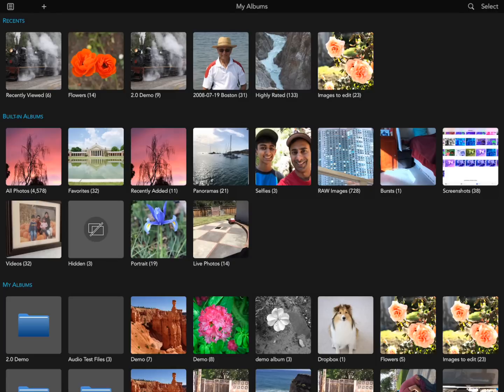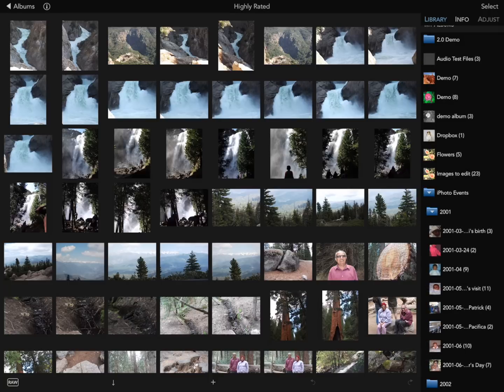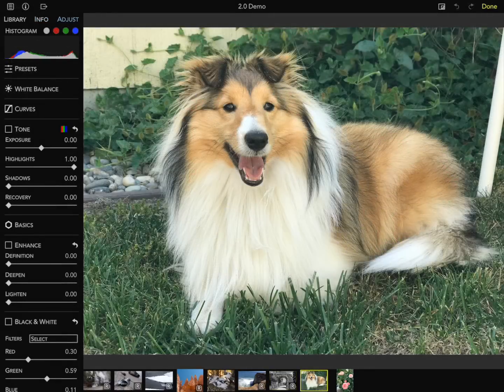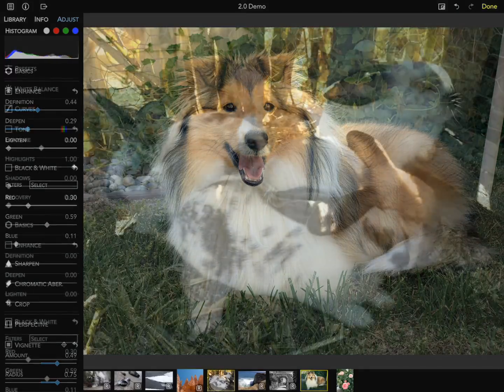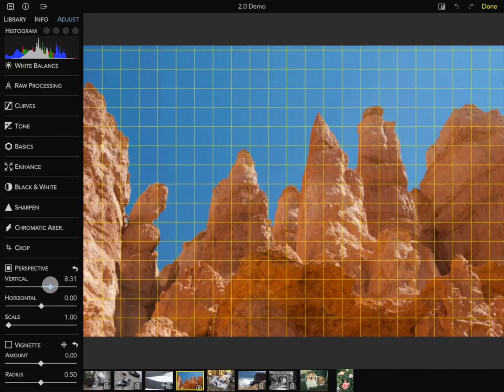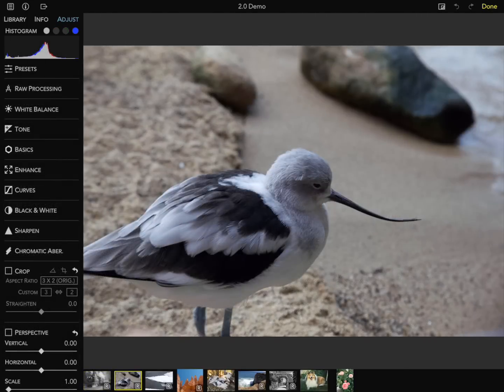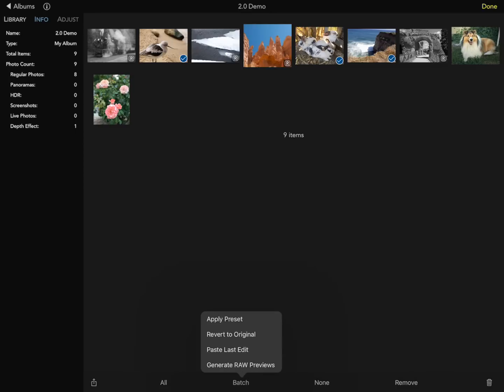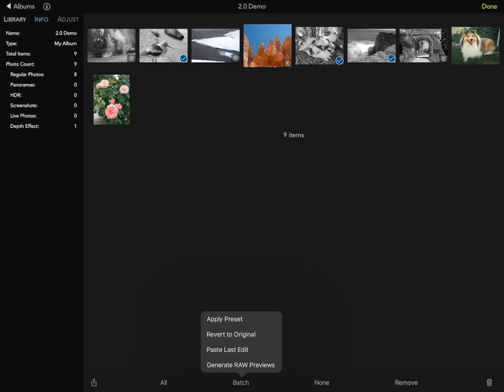RAW Power 2.0 for iOS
This is a brief introduction to RAW Power 2.0 for iOS. If you are unfamiliar with the app, consider watching the videos for earlier releases.